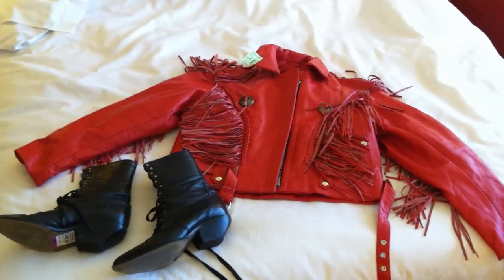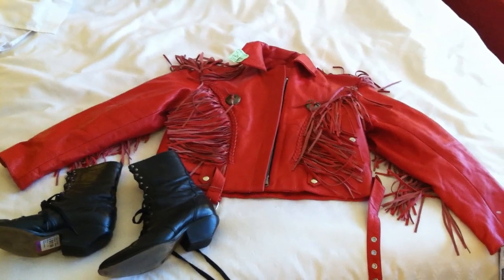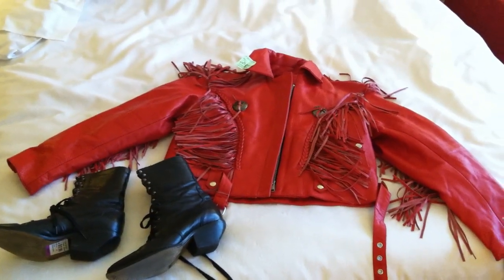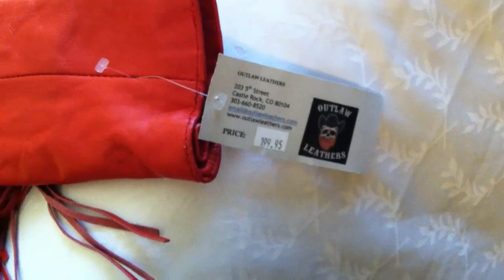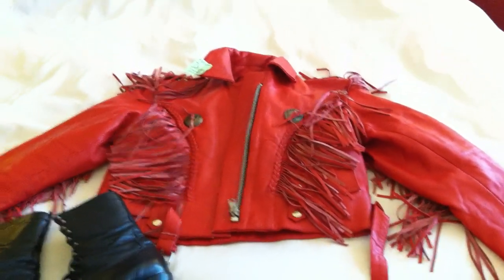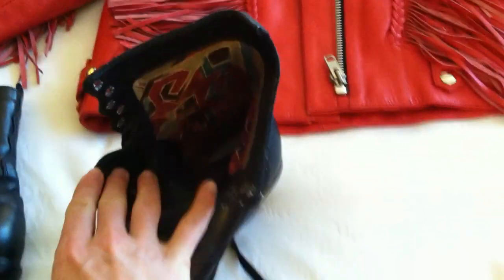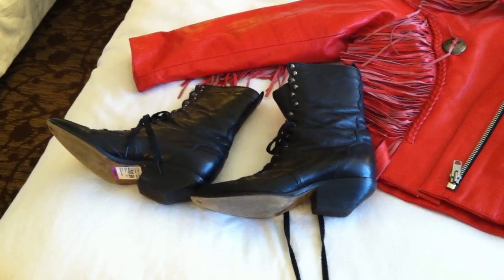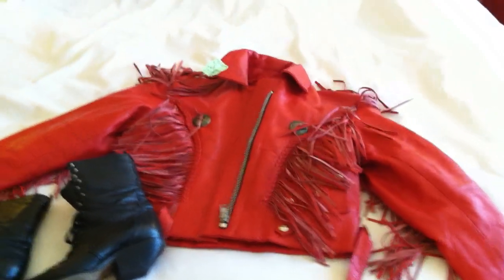What Sells on eBay? Crazy Leather Jackets!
What sells on eBay?  I'm hoping these items do.  Awesome stuff!